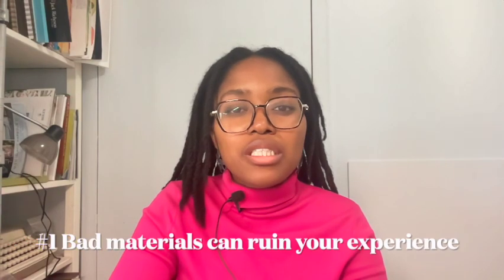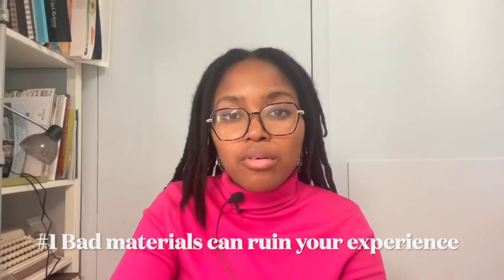Why you should use better materials as a new painter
Hi, I'm Kimberly Ferguson. My channel helps beginner painters make the art they want to make in their mind but don't know how. I share painting tips and techniques that I have learned over the years to improve my art, tools I use, how I re-center myself if I'm feeling uninspired, tips on starting an online art business, travel for artists.

OUTLINE:
It can make or break your art making experience
You might think you dislike a certain media but you actually don’t like the material you are using
You will understand if it’s you or the technique

Etsy Shop